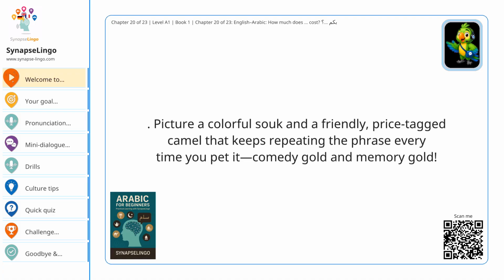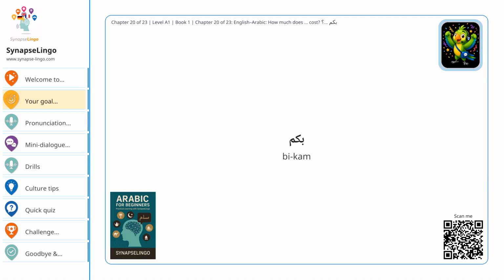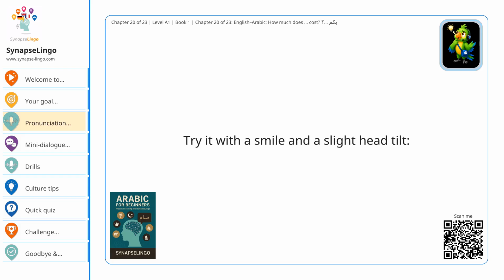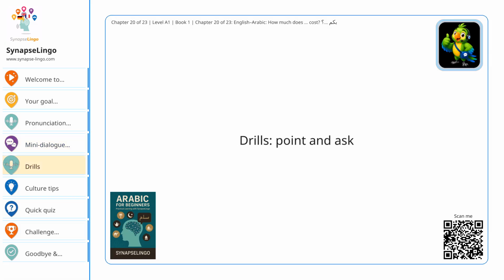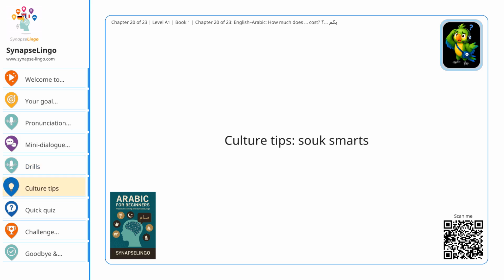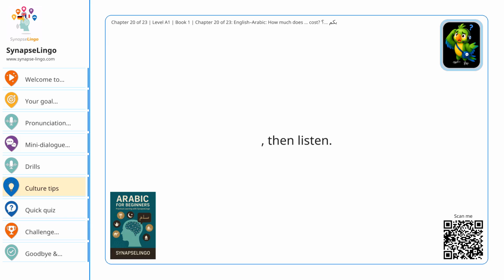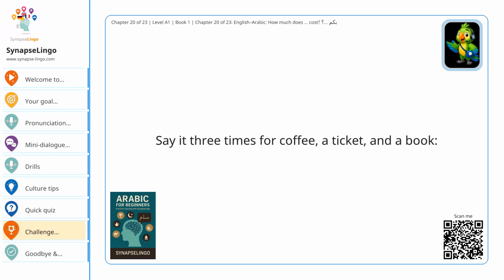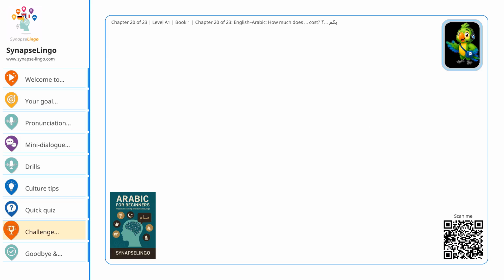ar learn A1 Book 1 Ch.20: Asking the price | بكم ...?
In this lesson, you will learn how to ask how much something costs in Arabic using بكم ...؟. The chapter introduces a simple, practical question that you can use while shopping or buying everyday items. It helps you build confidence with basic Arabic sentence patterns and useful conversation skills. If you want a clear and beginner-friendly way to learn Arabic, this chapter is a great next step.